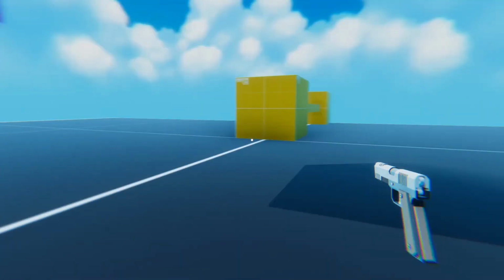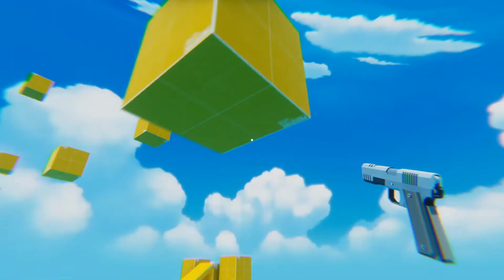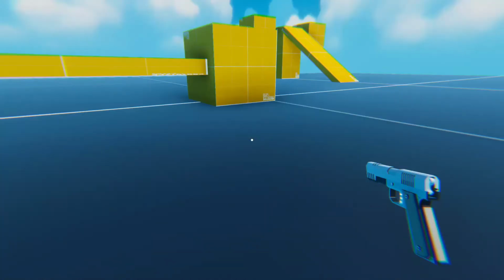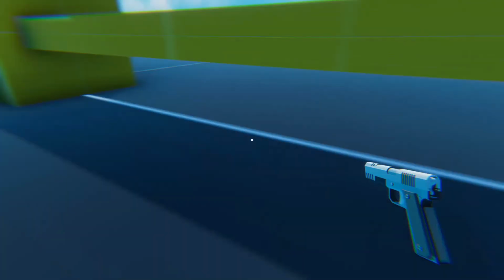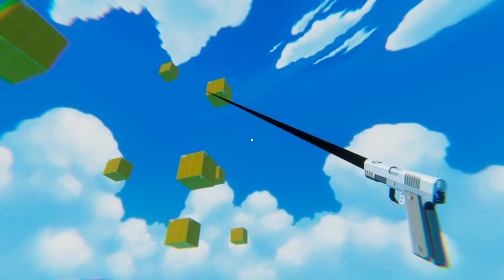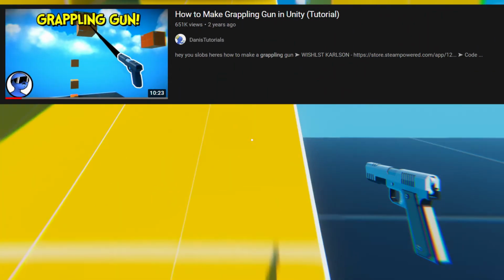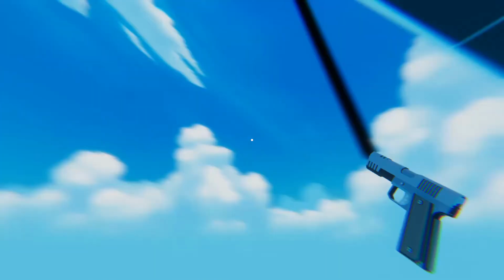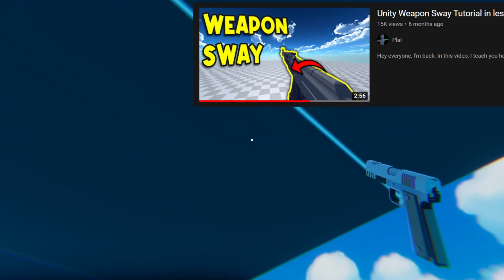Making a COOL FPS Game in Unity | Devlog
haha fps cooooool
First-Person Shooter game project

The FPS Sample was created for internal validation of features and packages available at the time of Unity 2018.3 and is available for download including all assets. In the project you will find:
-  fully populated arena level, including high-quality assets for HDRP

SUB FOR M I L K